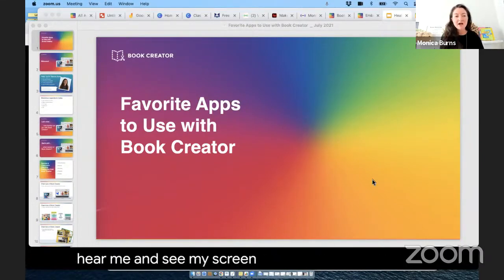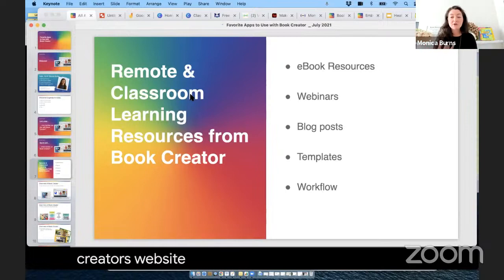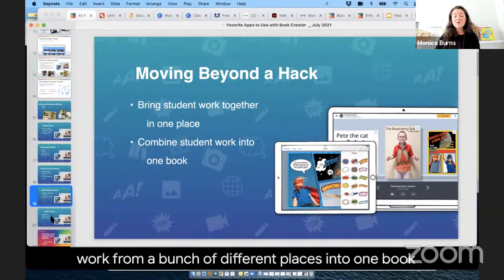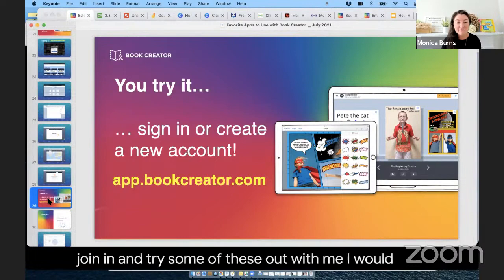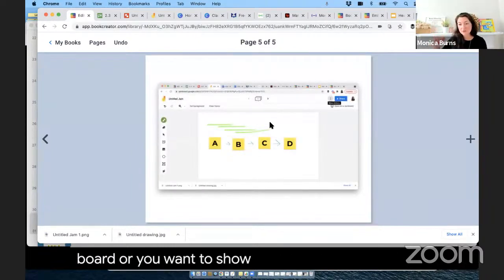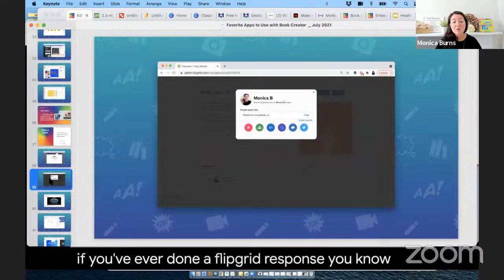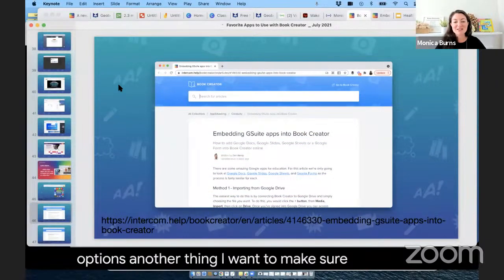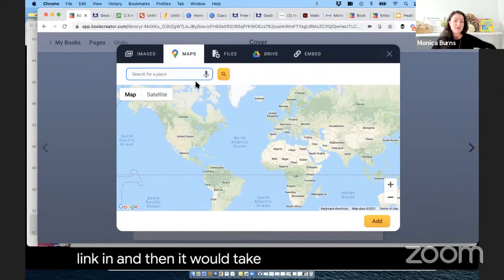Favourite Apps to Use with Book Creator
Come join Monica Burns in this special session to explore favourite apps that allow students to create content on other platforms and feature it in their Book Creator ebooks.

Hear an overview of these favourite apps, the steps for embedding content in as well as lesson ideas across the content area too!